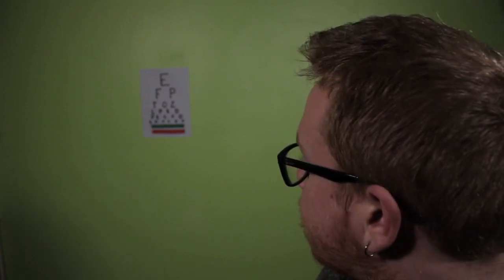ASMR - Scottish Eye Exam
Dr Scotsman is here to administer a traditional eye exam for your tingly pleasure!

If you'd like to chuck in a buck to keep me going, you can!